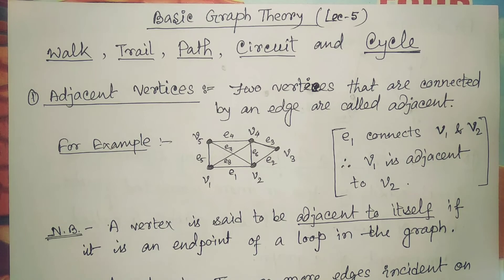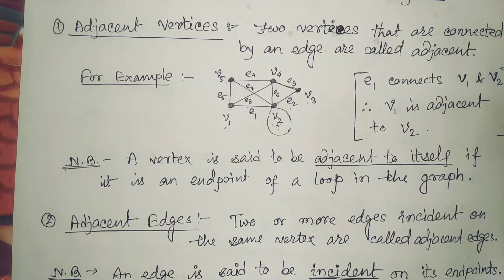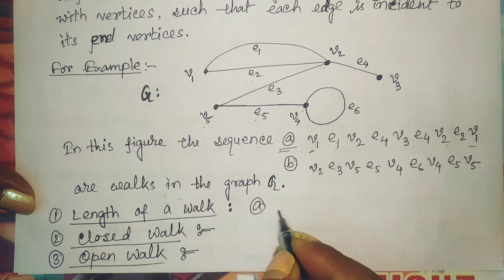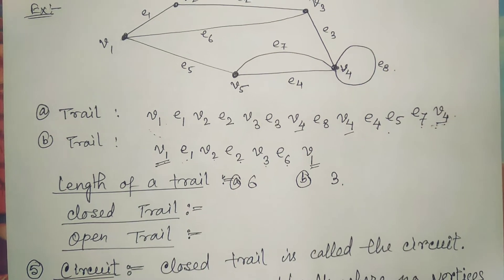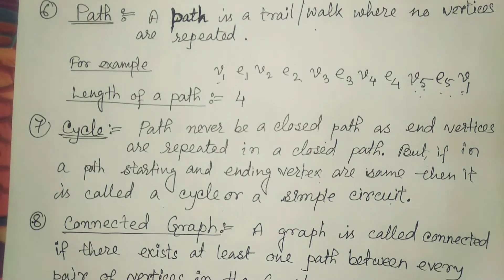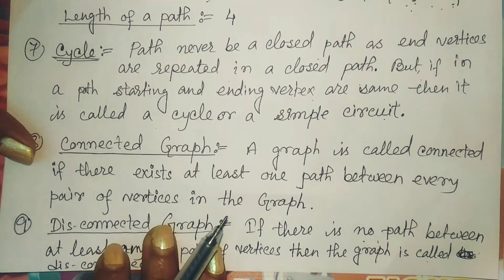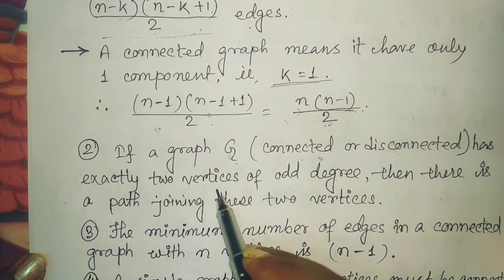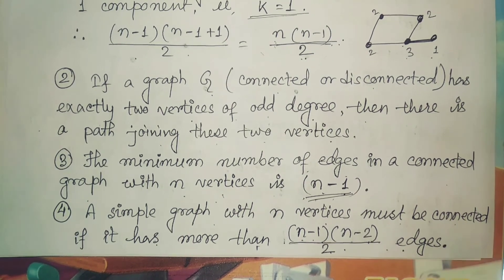Lec 5 | Walk, Path, Trail, Circuit, Cycle | Basic Graph Theory | Discrete Mathematics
Walk, Path, Trail, Circuit, Cycle, Connected Graph, Disconnected Graph, Components.